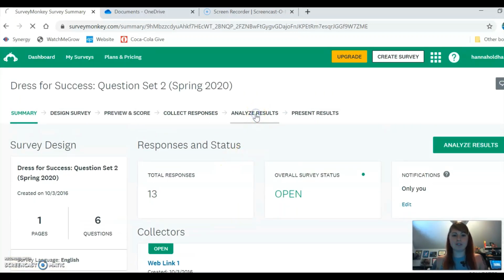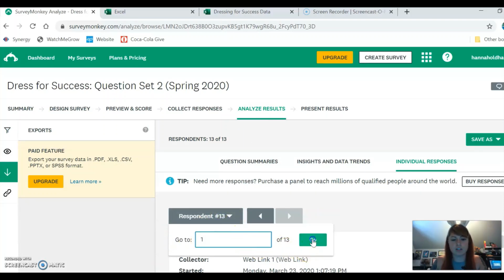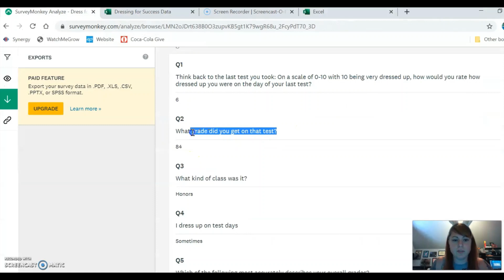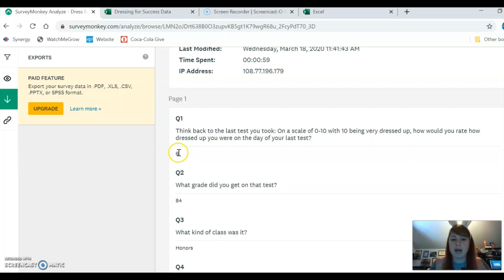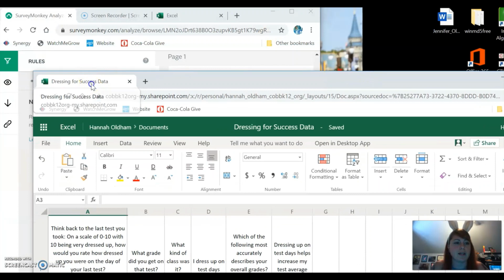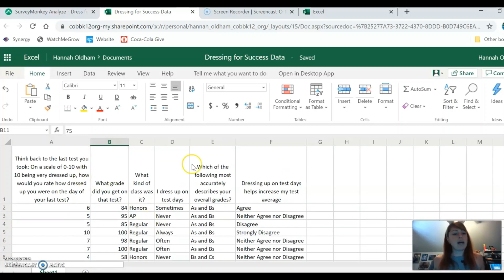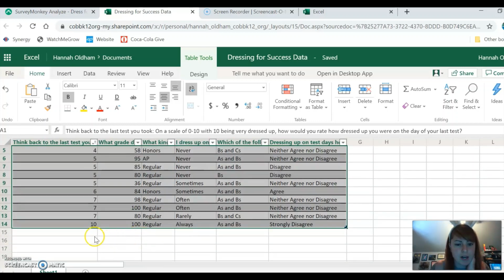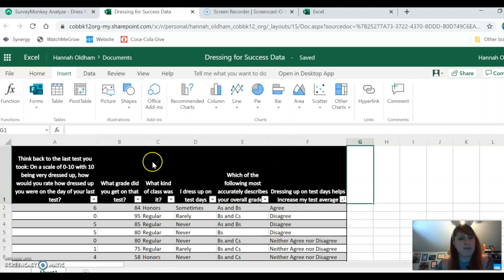AMDM Analyzing data part 1 PROPERLY getting data into an excel workbook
Hey my beautiful children! This is part 1 of learning how to analyze data. This video shows how to set up an excel workbook to organize and sort all of your survey data. I also show you how to get past that pesky "only 40 responses" rule of surveymonkey